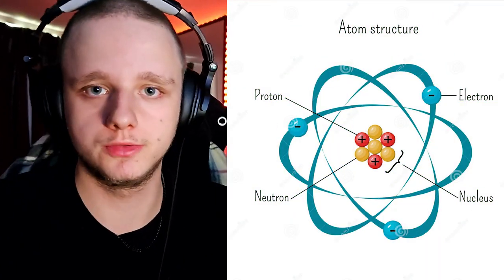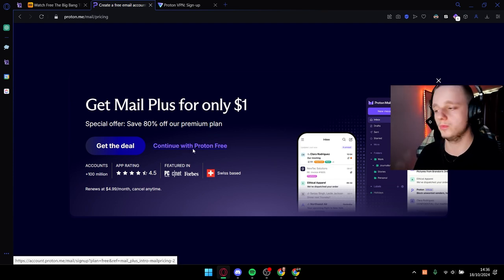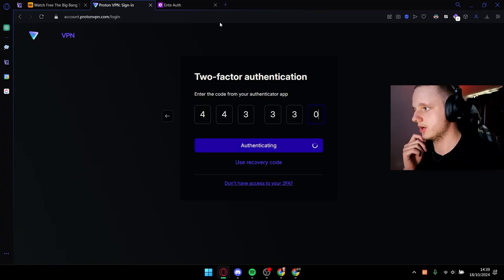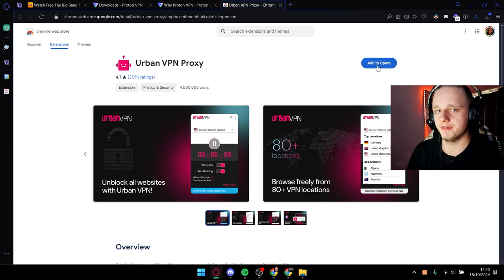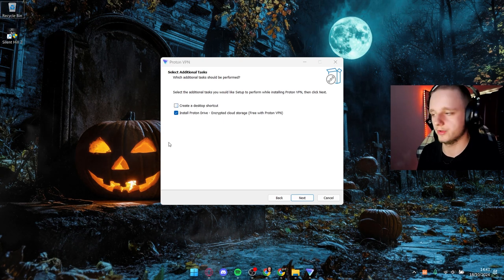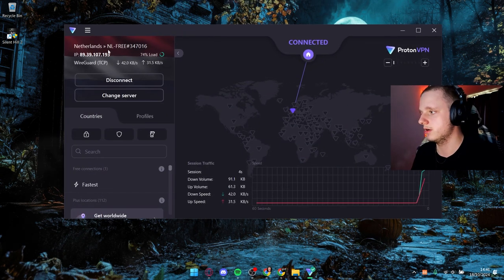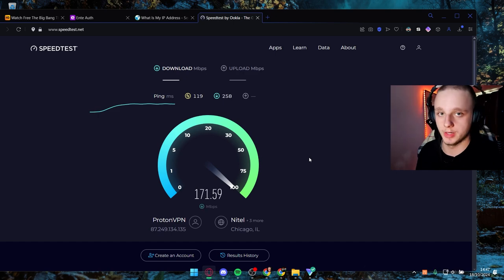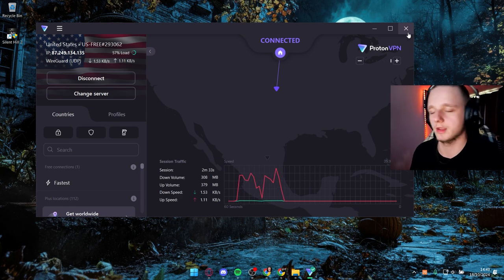This Is The Best FREE VPN For Security!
📅Breakdown: This Is The Best Free & Simple To Use VPN 😇

📌Mentioned Links📌